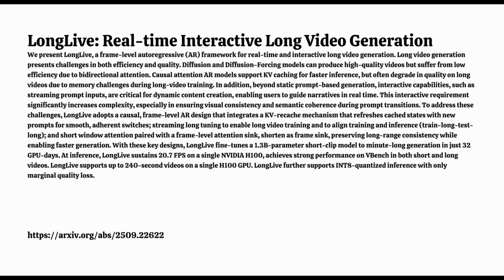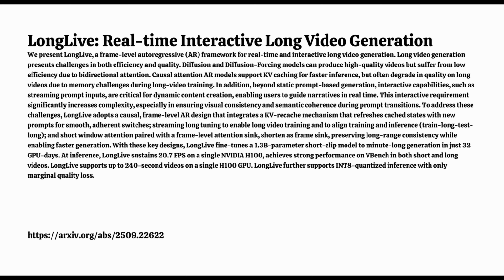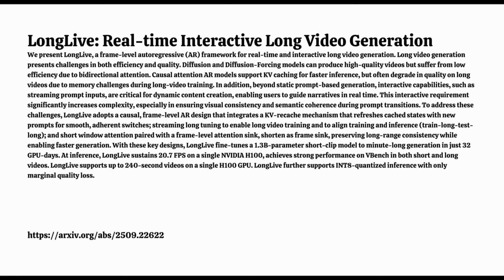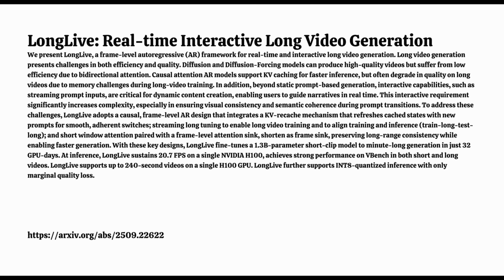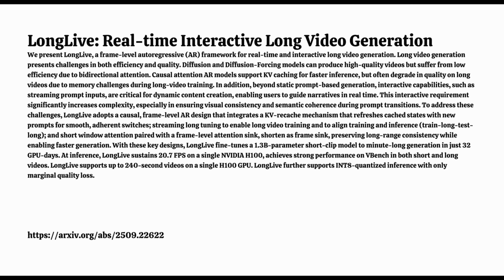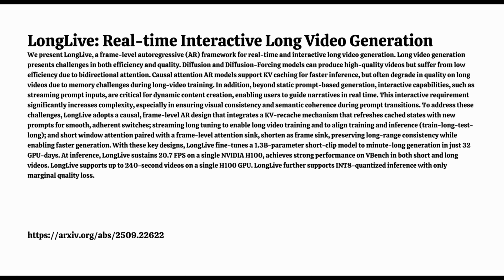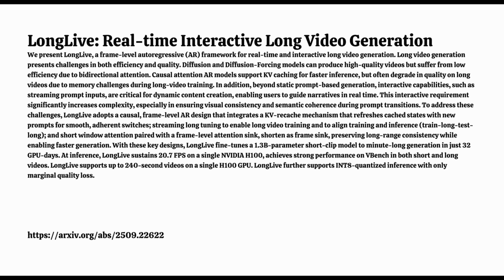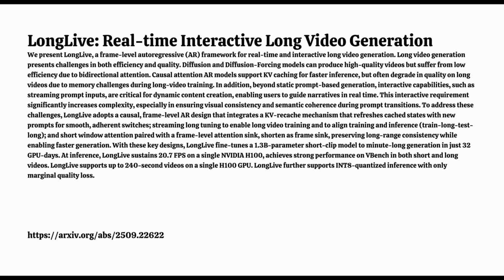LongLive: Real-time Interactive Long Video Generation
Abstract: We present LongLive, a frame-level autoregressive (AR) framework for real-time and interactive long video generation. Long video generation presents challenges in both efficiency and quality. Diffusion and Diffusion-Forcing models can produce high-quality videos but suffer from low efficiency due to bidirectional attention. Causal attention AR models support KV caching for faster inference, but often degrade in quality on long videos due to memory challenges during long-video training. In addition, beyond static prompt-based generation, interactive capabilities, such as streaming prompt inputs, are critical for dynamic content creation, enabling users to guide narratives in real time. This interactive requirement significantly increases complexity, especially in ensuring visual consistency and semantic coherence during prompt transitions. To address these challenges, LongLive adopts a causal, frame-level AR design that integrates a KV-recache mechanism that refreshes cached states with new prompts for smooth, adherent switches; streaming long tuning to enable long video training and to align training and inference (train-long-test-long); and short window attention paired with a frame-level attention sink, shorten as frame sink, preserving long-range consistency while enabling faster generation. With these key designs, LongLive fine-tunes a 1.3B-parameter short-clip model to minute-long generation in just 32 GPU-days. At inference, LongLive sustains 20.7 FPS on a single NVIDIA H100, achieves strong performance on VBench in both short and long videos. LongLive supports up to 240-second videos on a single H100 GPU. LongLive further supports INT8-quantized inference with only marginal quality loss.